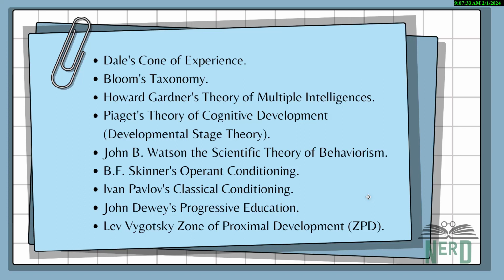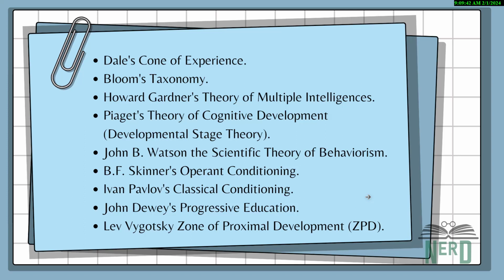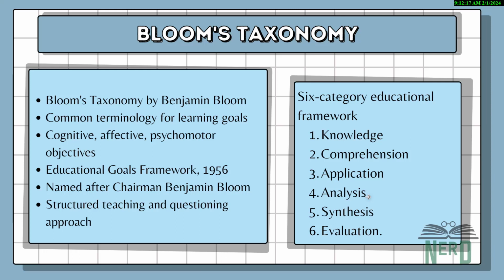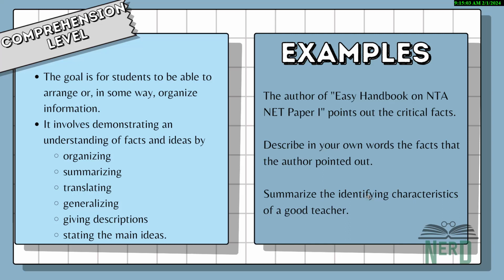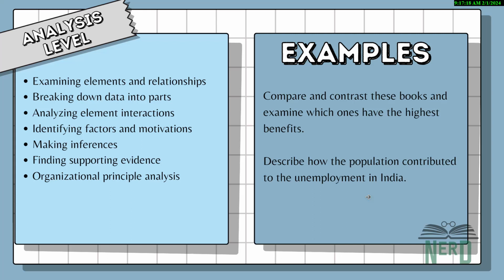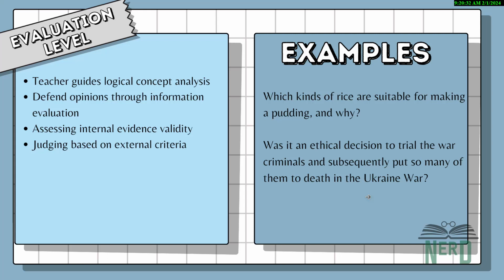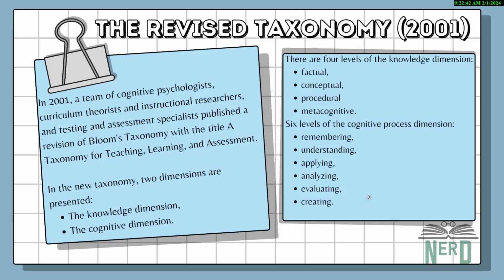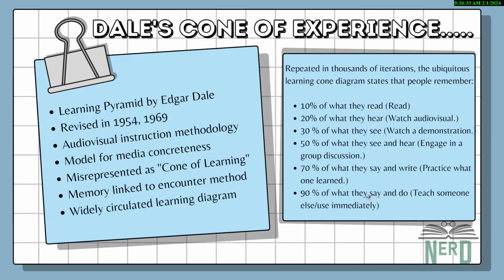Teaching: Concept, Objectives, Memory, Understanding, and Reflective Level Teaching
Welcome to our comprehensive guide on Teaching and Learning Approaches and Theories, tailored for aspirants of the NTA UGC NET Paper 1, focusing specifically on Unit I: Teaching Aptitude. In this video, we dive deep into the core educational theories that are pivotal for both teaching and learning, highlighting the interrelation between these processes. We understand the vastness of teaching and learning theory, and thus, we've curated the content to cover the most significant theories that have been frequently asked in exams and are essential for your upcoming NTA UGC NET examination.

What You Will Learn:

Dale's Cone of Experience: Understand the experiential learning model that emphasizes learning through direct experience.

Bloom's Taxonomy: Dive into the hierarchical classification of educational objectives and how it shapes learning outcomes.

Howard Gardner's Theory of Multiple Intelligences: Explore the diverse ways individuals learn and how this theory applies to teaching strategies.

Piaget's Theory of Cognitive Development: Gain insights into the developmental stages that impact learning processes.

John B. Watson's Behaviorism: Discover the foundation of learning based on behaviorist principles.

B.F. Skinner's Operant Conditioning: Learn about the reinforcement theory and its application in education.

Ivan Pavlov's Classical Conditioning: Understand the association between stimuli and responses in learning.

John Dewey's Progressive Education: Explore the principles of progressive education and its emphasis on experiential learning.

Lev Vygotsky's Zone of Proximal Development: Discover the concept of ZPD and its importance in educational psychology.

This video is designed to equip NTA UGC NET aspirants with a thorough understanding of key teaching and learning theories, providing a solid foundation to excel in the Teaching Aptitude section of the exam. Whether you're revising for your exam or looking to deepen your understanding of educational theories, this video has got you covered!

Remember, understanding these theories is not just about passing an exam but about enriching your teaching practices and enhancing the learning experience for your students. So, let's embark on this educational journey together.